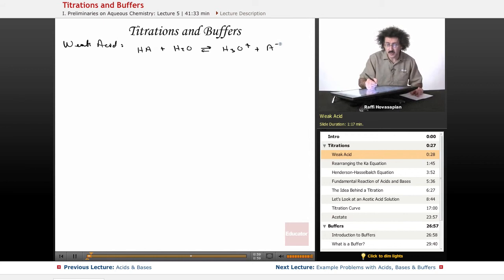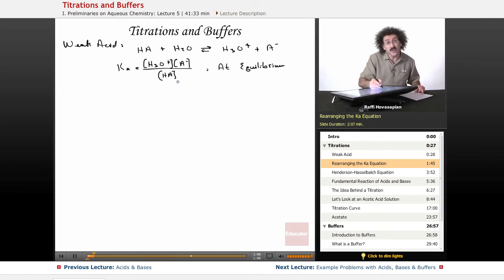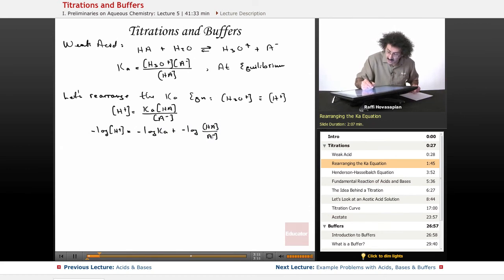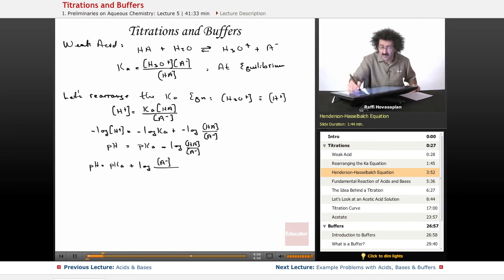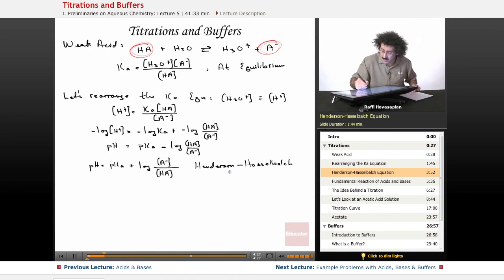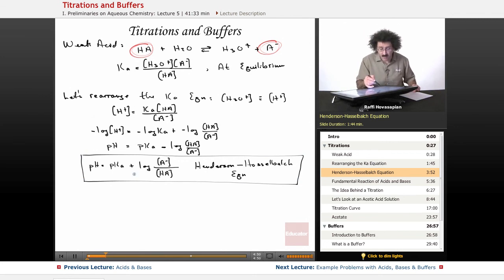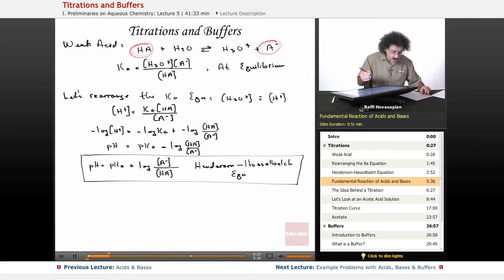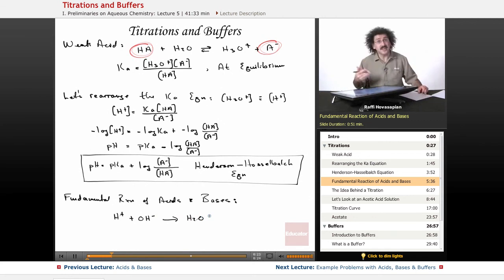"Titrations & Buffers" | Biochemistry with Educator.com